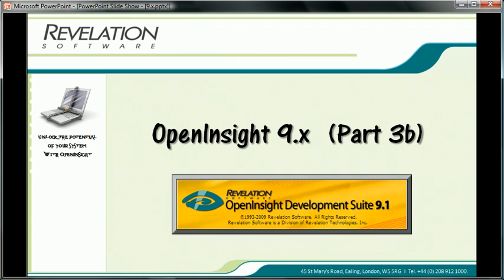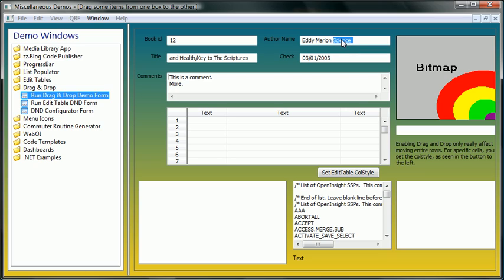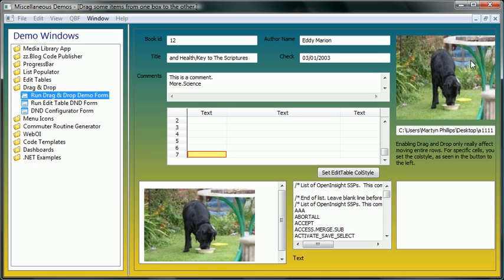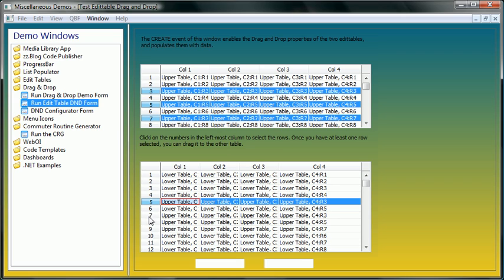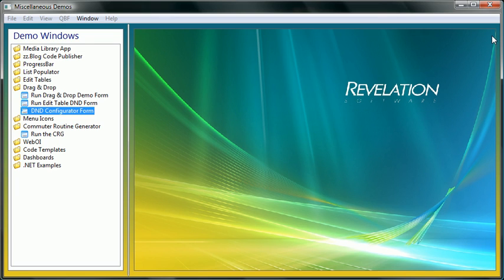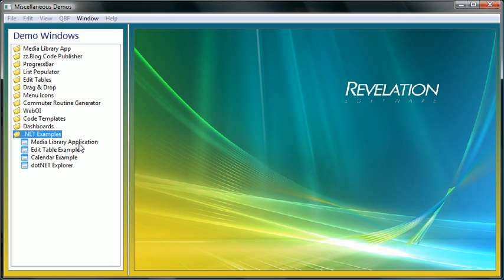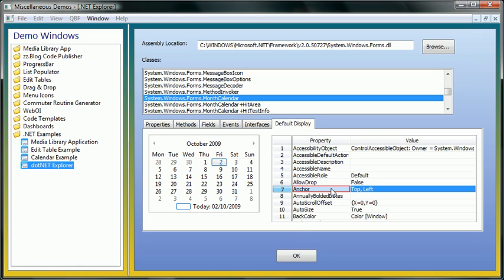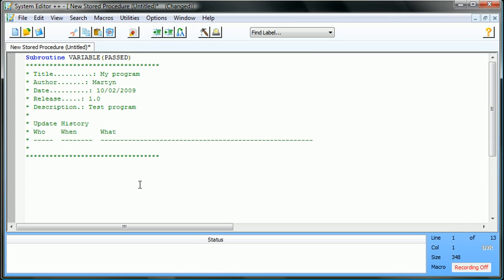An overview of OpenInsight 9.x (Part 4 of 4)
This is part 4 of a 4 part video sequence that takes a look at some of the new features in Revelations OpenInsight version 9.0 and 9.1 releases.